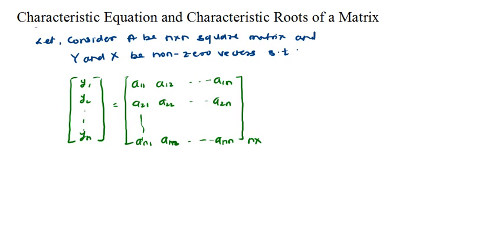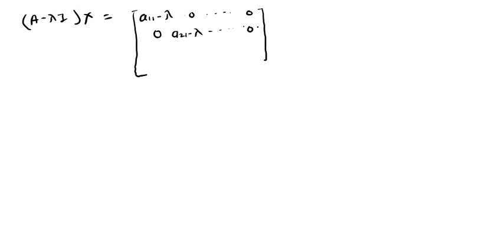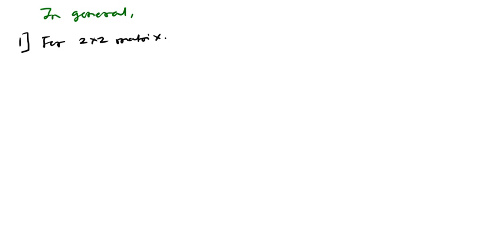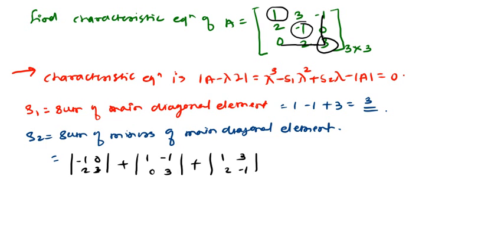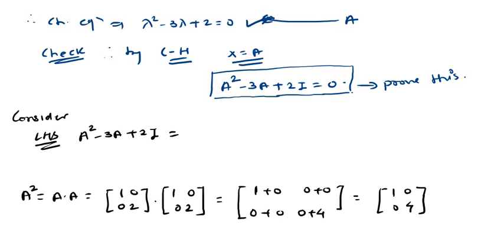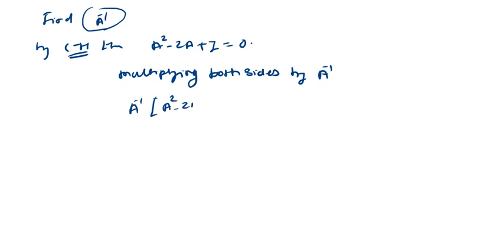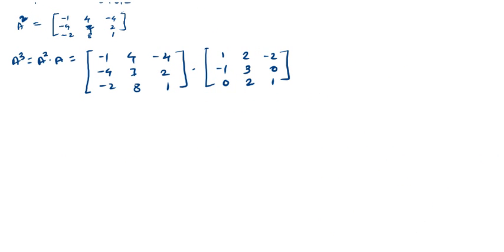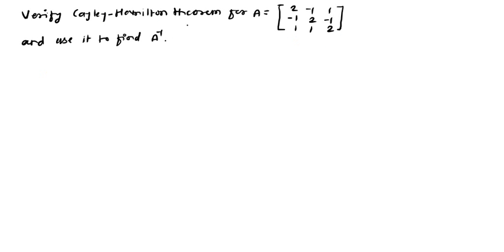Matrix and Determinant:Characteristic Equation and Cayley Hamilton Theorem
Remedial Mathematics
Remedial Mathematic